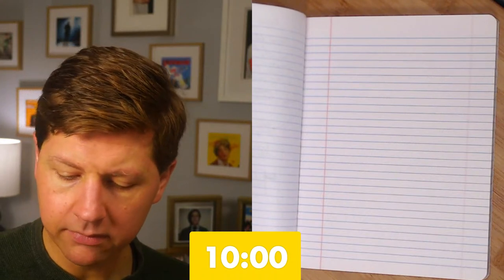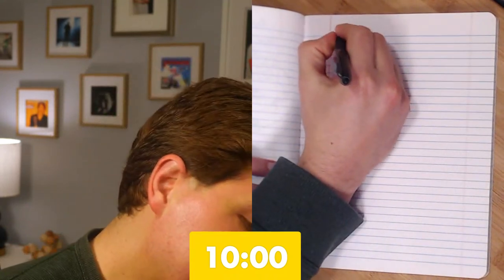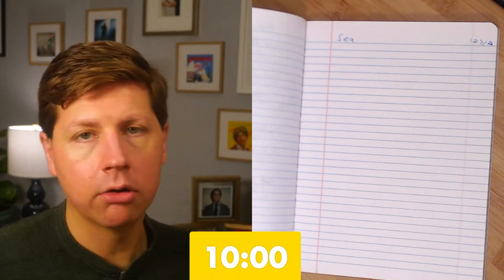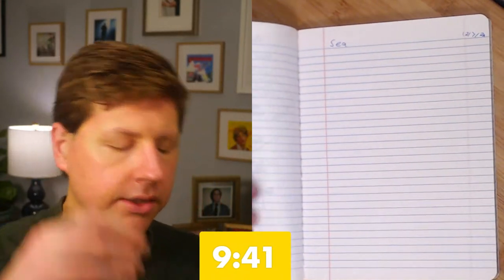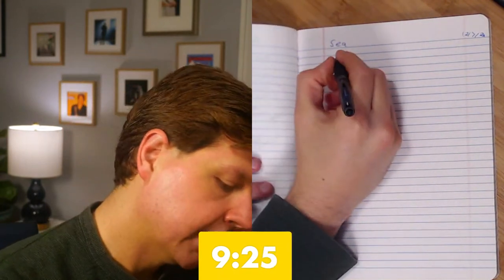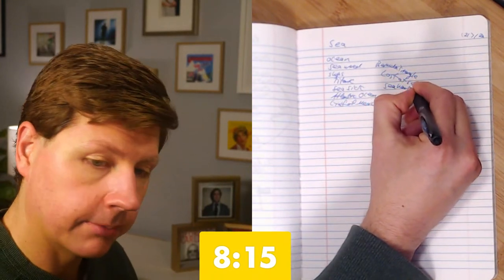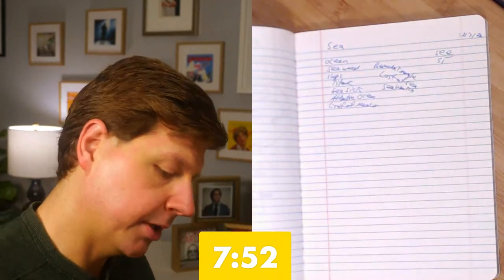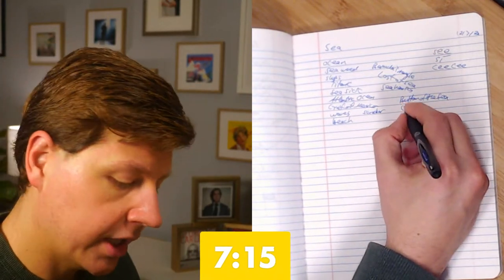How to Write a One Liner Joke in Ten Minutes Using a Random Word (SEA)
This video is a live joke writing exercise to help you learn how to write a one liner joke. We share how to generate ideas for jokes, how to structure your jokes, what is a set up and punchline for a joke, and much more!